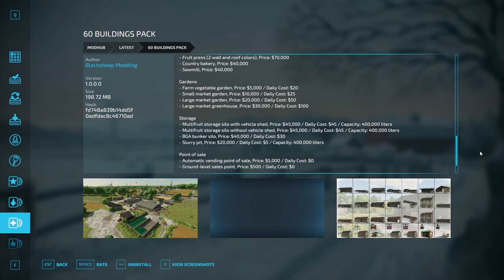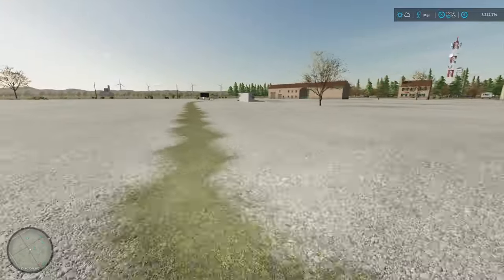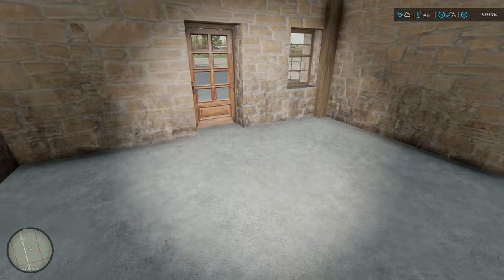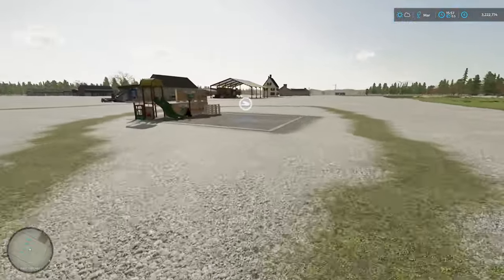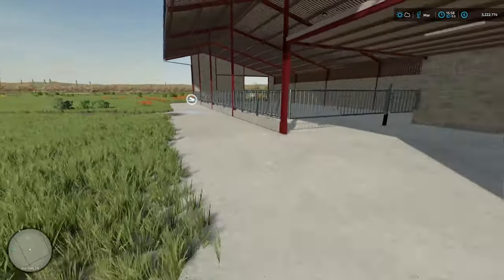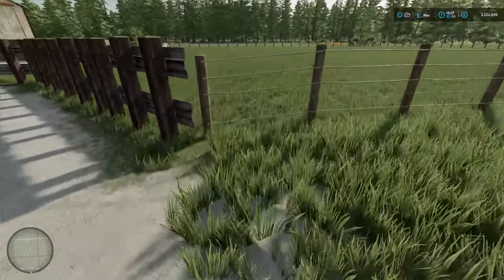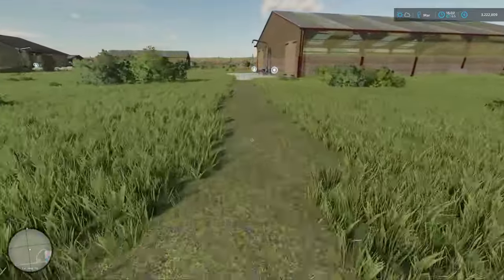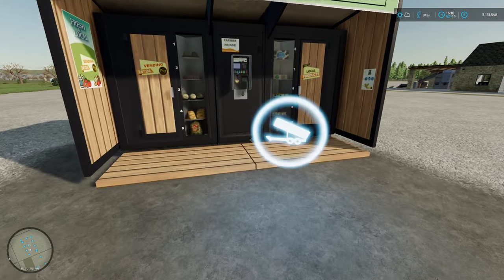FS22-MODS- MOD REVIEW - 60 BUILDINGS PACK - BUILDING BUILDINGS EVERYWHERE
Some mods are just WOW... this is one.

60 buildings all very well made, is a must starting mod, if you are building your own farm on a European map. Having said that the animal builds would;f fit in on most maps and the greenhouse and open gardens definitely fit on any map.

Would this be a must have map for you.